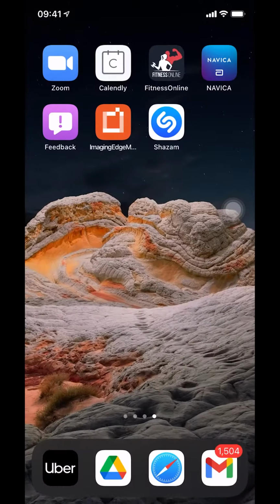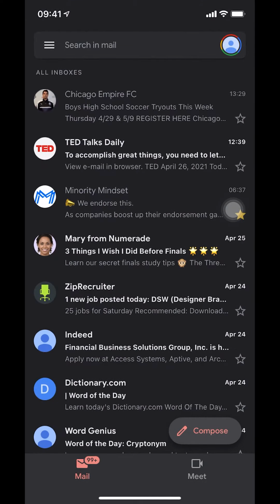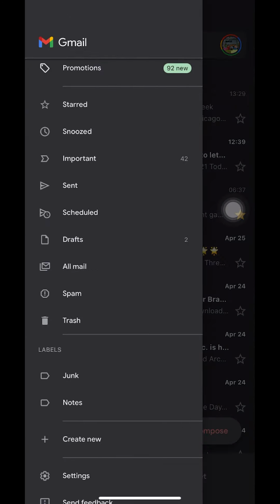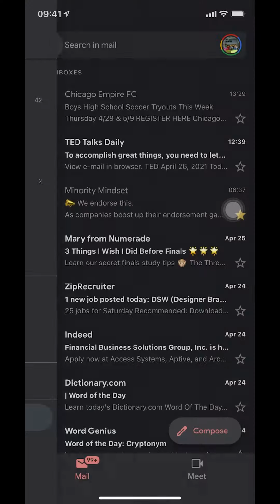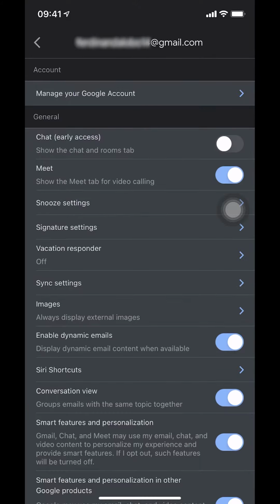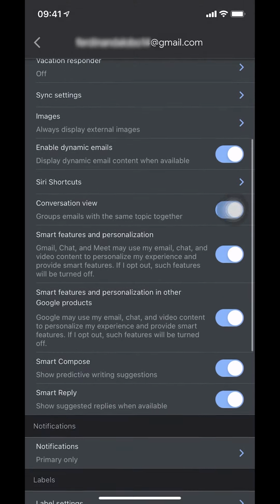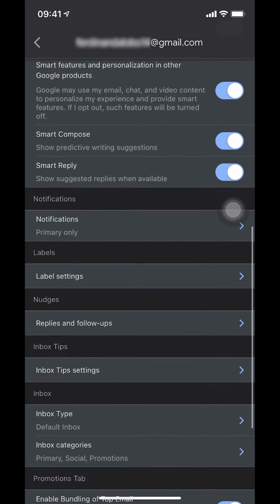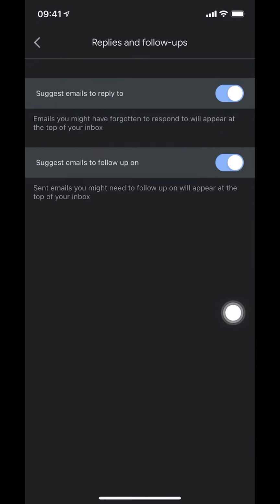How To Turn Off Nudges Gmail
This video shows How To Turn Off Nudges Gmail.